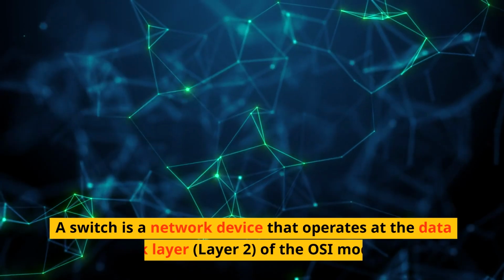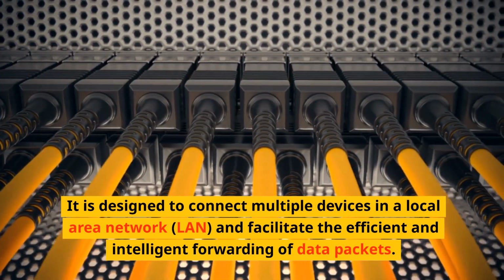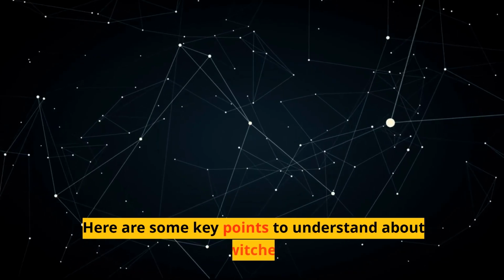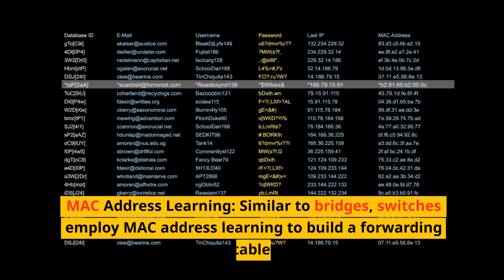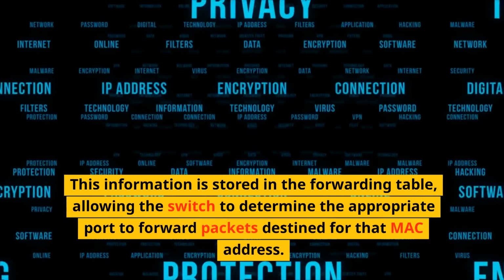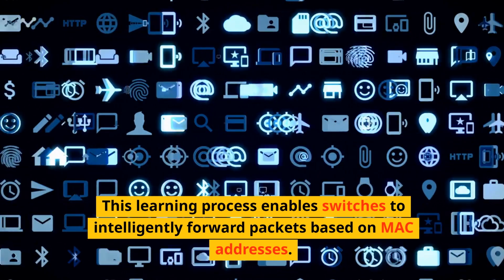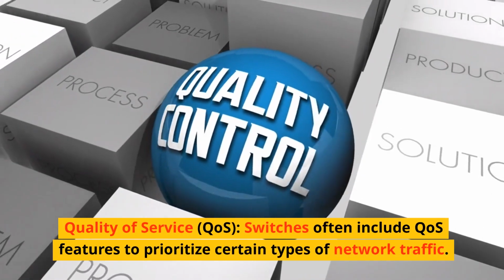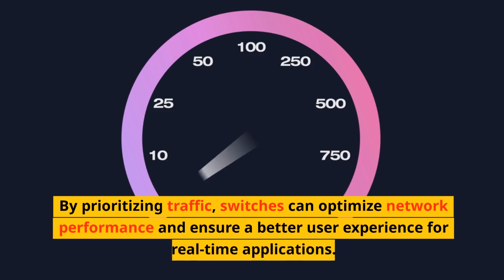NetworkSwitch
A network switch is a crucial device in computer networking that enables the efficient and secure transfer of data between multiple devices within a local area network (LAN). Acting as a central point of connectivity, a switch receives data packets from connected devices and forwards them to the intended destination based on the device's unique MAC address. By creating dedicated communication paths, a switch enhances network performance by eliminating collisions and optimizing bandwidth utilization. It also provides advanced features like VLANs (Virtual Local Area Networks) for network segmentation, Quality of Service (QoS) for prioritizing traffic, and port mirroring for monitoring network traffic. With its intelligent and rapid data forwarding capabilities, a network switch serves as the backbone of modern network infrastructures, facilitating reliable and seamless communication among interconnected devices.